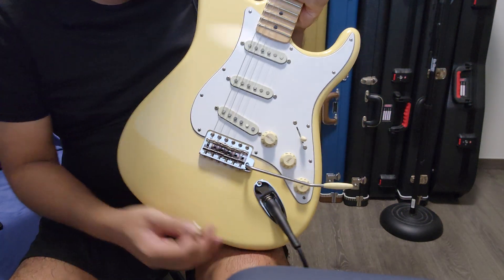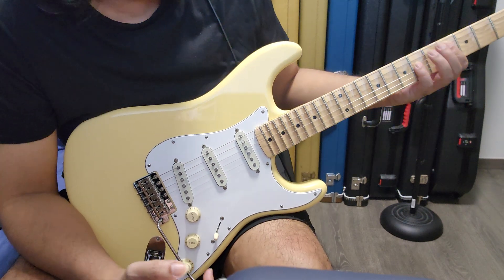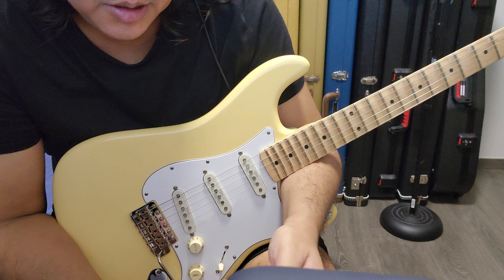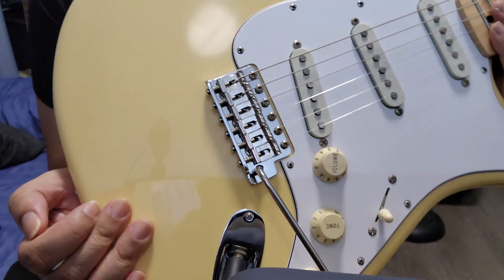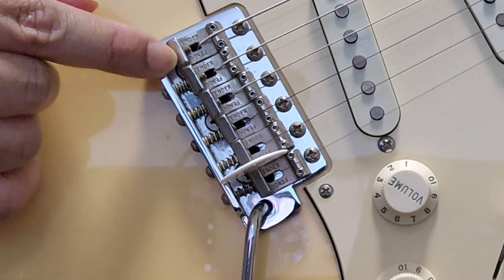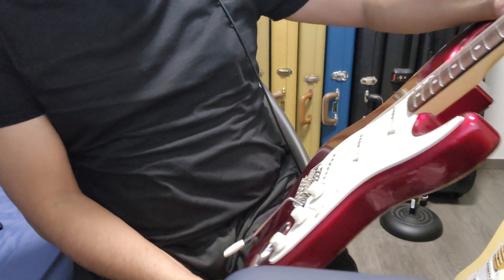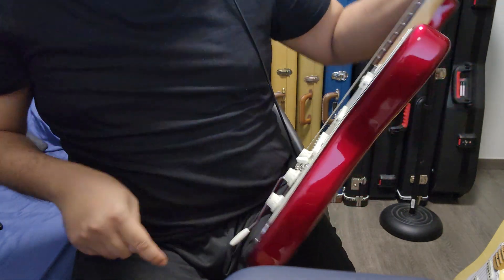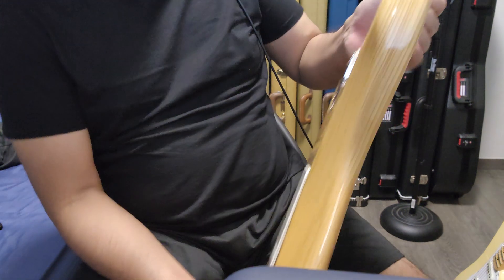Blah Gotoh S101S N Made in Japan Stratocaster Saddles Blah